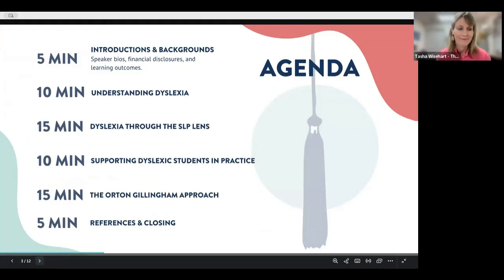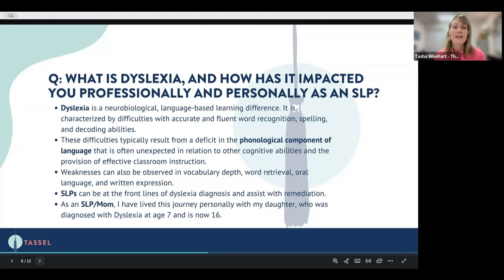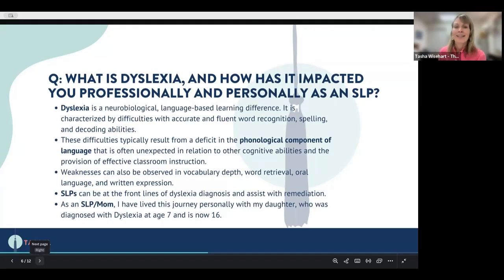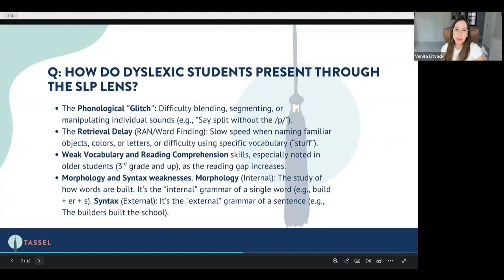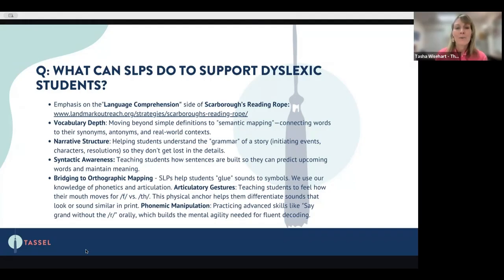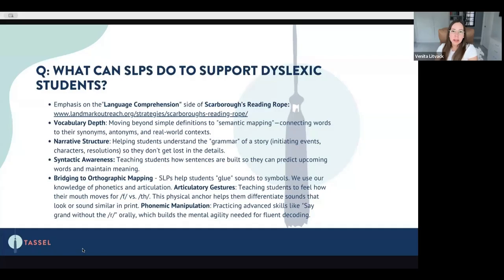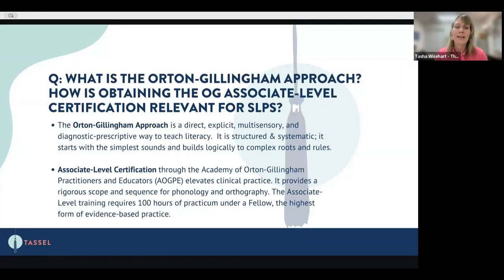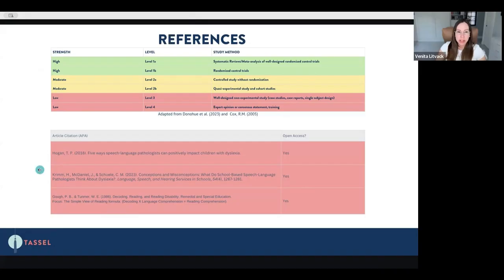[Podcourse] Decoding Dyslexia - Let's Talk About It! An SLP Led Conversation About Dyslexia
In this Speechie Side Up podcourse episode, we are joined by Tasha Wisehart to talk about about dyslexia in an SLP-led discussion covering definitions, common characteristics, evidence-based supports, and the Orton-Gillingham (OG) approach and associate-level certification.

Tasha, an SLP with 20+ years’ experience and OG associate certification, works at the Schenck School in Atlanta, a remediation day school where students attend for 2–3 years for intensive OG-based instruction.

She describes dyslexia as a neurobiological, language-based learning disability marked by weak word recognition, spelling, and phonological skills despite average cognitive abilities, and notes possible comorbidities including DLD, ADHD, articulation, and phonological disorders.

From an SLP lens, students may show phonological awareness and rapid naming weaknesses, word-finding delays, vocabulary and comprehension gaps, and morphology/syntax impacts. Supports discussed include Scarborough’s Reading Rope, vocabulary and narrative work, orthographic mapping with speech-sound awareness, phonemic manipulation, and classroom carryover; resources include IDA’s updated dyslexia definition, Literacy How, Reading Rockets, FCRR, and AOGPE.

00:00 Welcome and Goals
01:32 Meet Tasha and Schenck School
04:10 Host Intro and Disclosures
05:08 What Dyslexia Is
07:22 A Parent’s Perspective
10:32 Orton-Gillingham Training Reality
14:52 Comorbidities and Profiles
18:37 Dyslexia Through SLP Lens
24:32 Hallmarks and Early Signs
27:34 Screening and RTI in Schools
28:54 School Differentiation Gaps
30:25 Prevalence and Genetics
31:54 SLP Reading Rope Strategies
38:03 Teacher Training and Meaning
41:56 Orton-Gillingham Pathways
44:01 Why OG Helps SLPs
47:03 Joyful Dyslexia School Culture
50:47 Costs Rates and Terminology
54:24 Recommended Resources Roundup
56:56 Home Games and Parent Tools
59:00 Articles Research and Wrap-Up